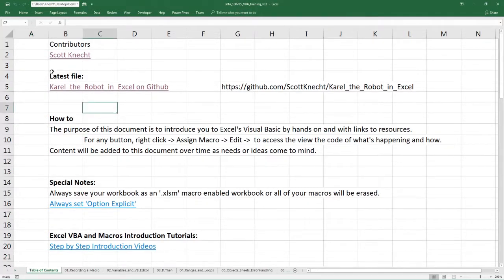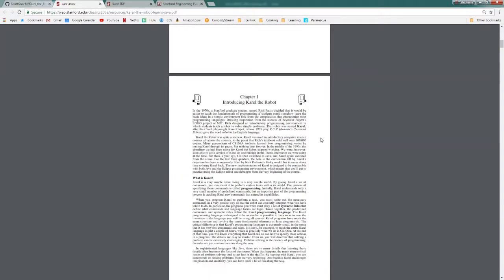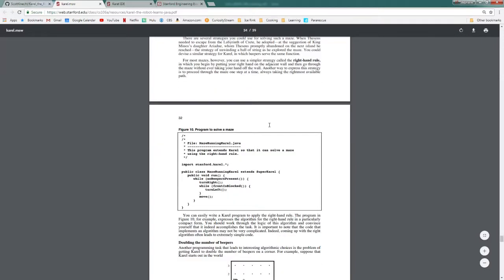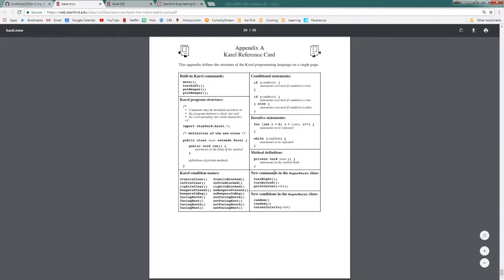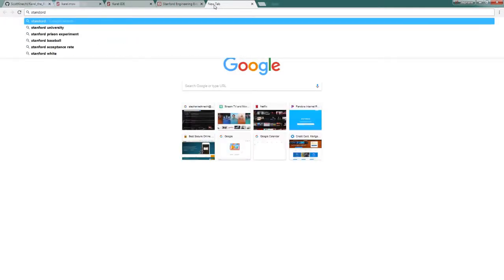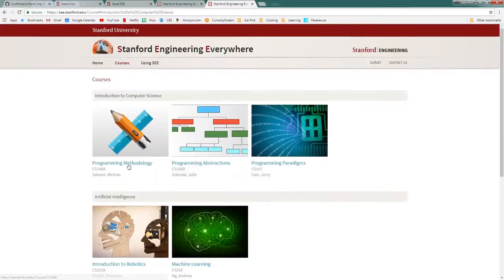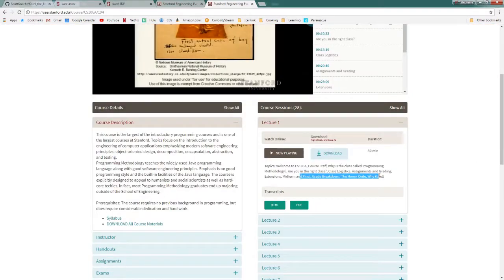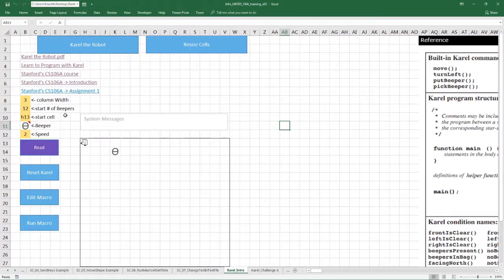04 Methodology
Introduction to Visual Basic Using Karel the Robot in Excel